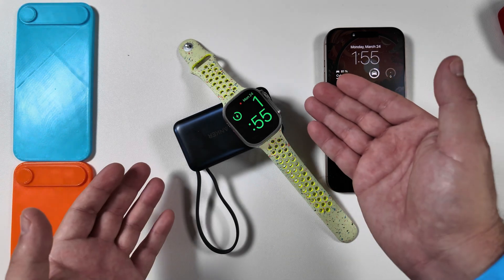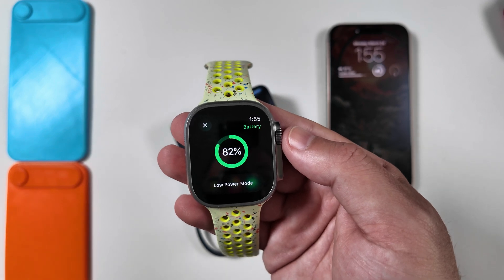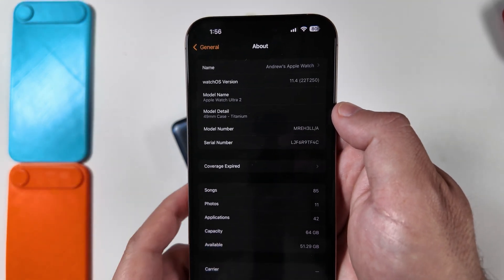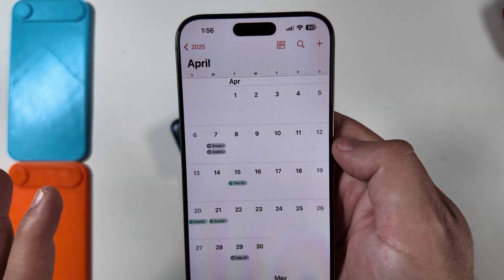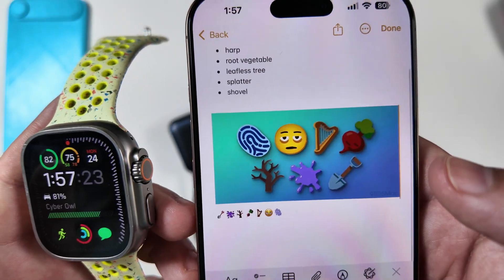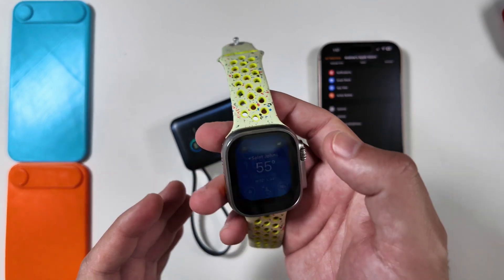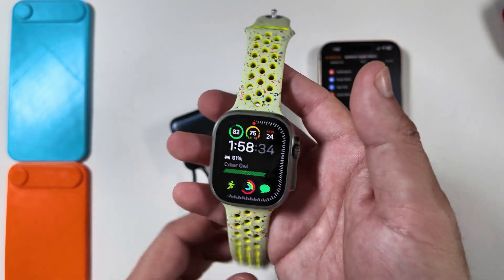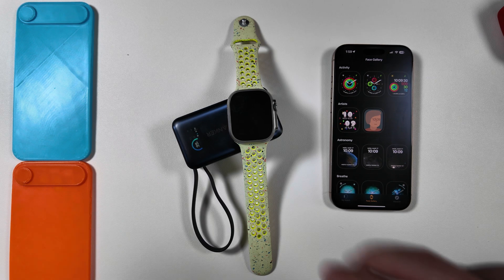watchOS 11.4 RC Is HERE - Release Date And Performace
Apple has released what hopefully will be the final beta for the 11.4 release cycle with watchOS 11.4 Release Candidate or RC. While we know there are no new features here, lets talk about when you can expect this build and its performance.

Fast Charge Accessories

Power Meter Cable Red
Power Meter Cable Black